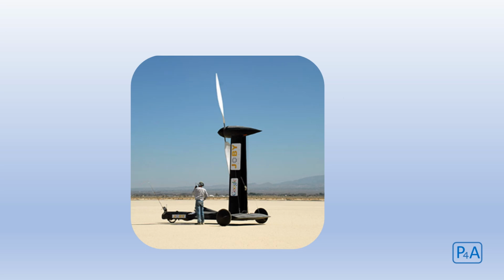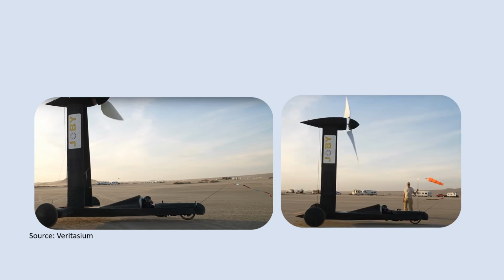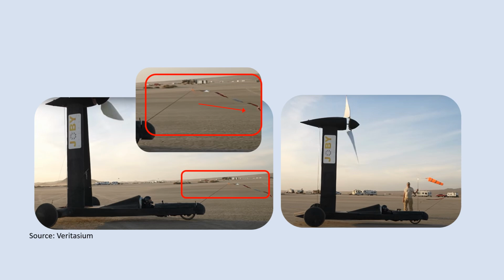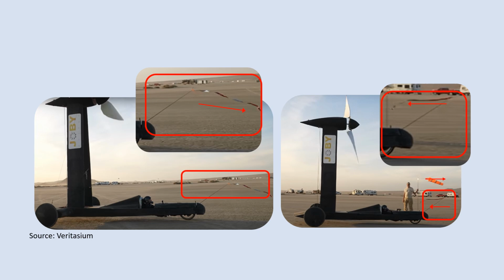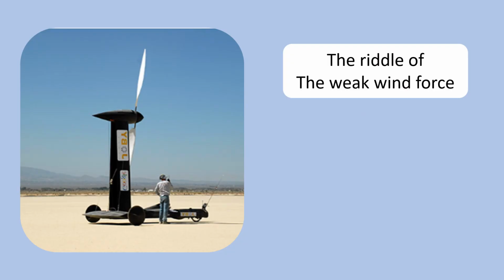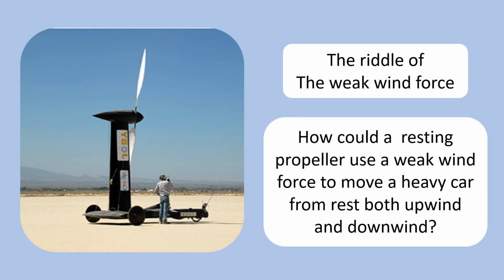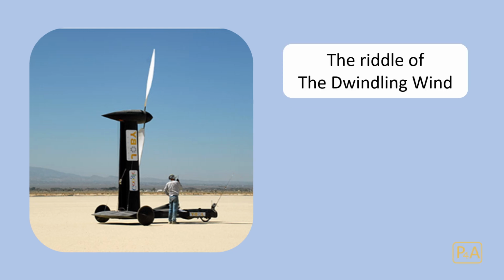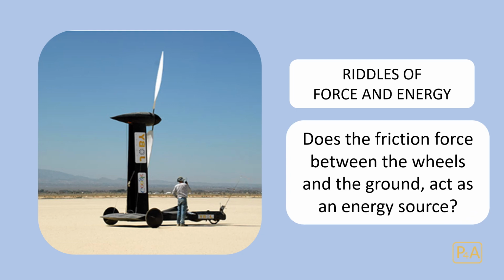Background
This is one of the videos in the playlist "Understanding Blackbird, the wind-powered car". The other videos are:

The second video, "How Blackbird Works" explains the physics of Blackbird's operation. It does
not use any mathematical formula. Some of the explanations are different from certain explanations that are circulating online.
The third video,"The Riddle of the Weak Wind" explains in detail the roles that gears, levers, and friction forces play in Blackbird's dynamics.
The fourth video, "Riddles of Wind Forces " explains the concepts of lift and drag, apparent wind, attack angle, and sailing against the wind, which are important for understanding Blackbird's motion.